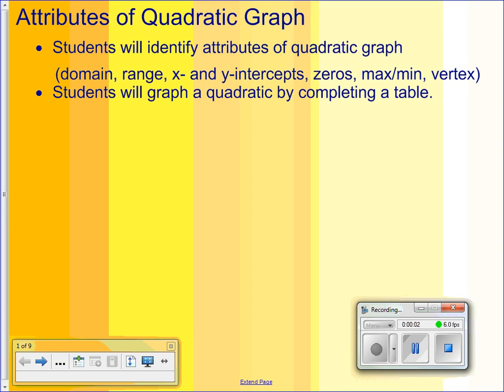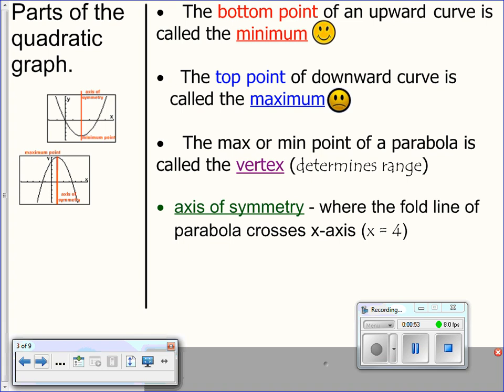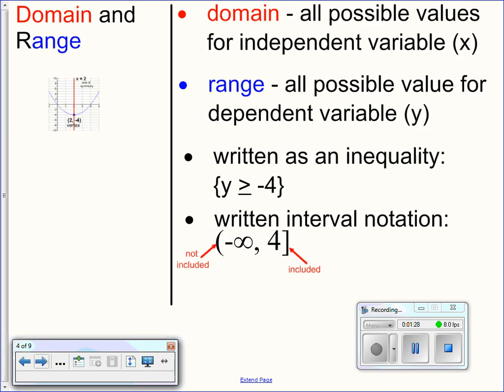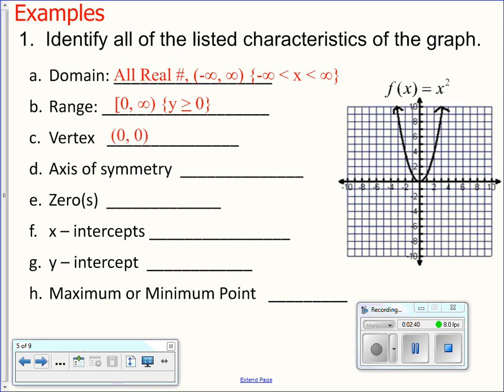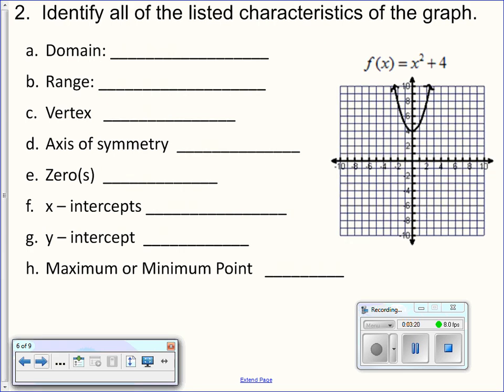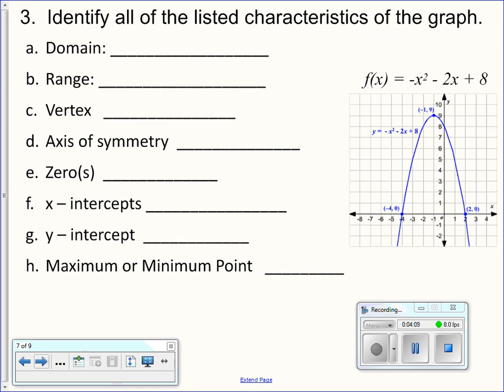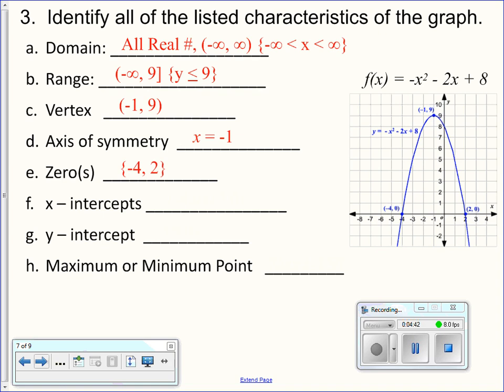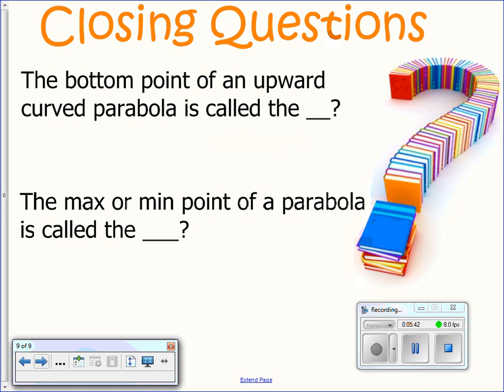6.1 Attributes of Quadratic Graph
Attributes of a Quadratic Graph
Identify attributes of quadratic graph
 (domain, range, x- and y-intercepts, zeros, max/min, vertex)
Graph a quadratic by completing a table.